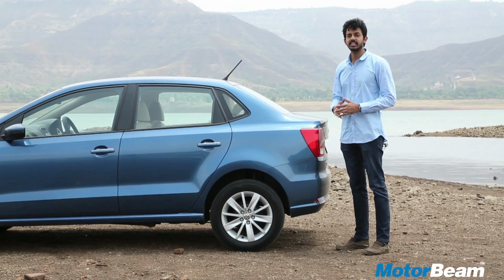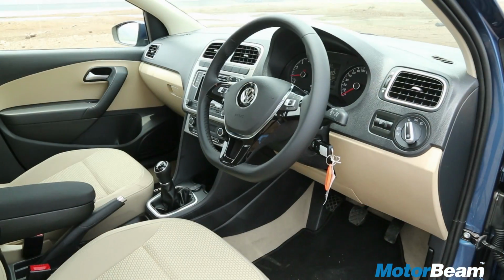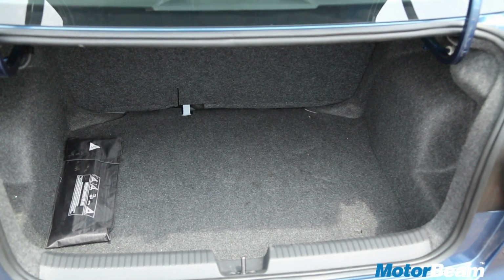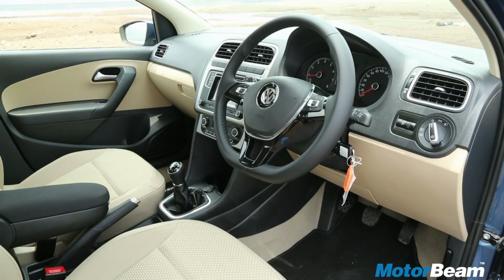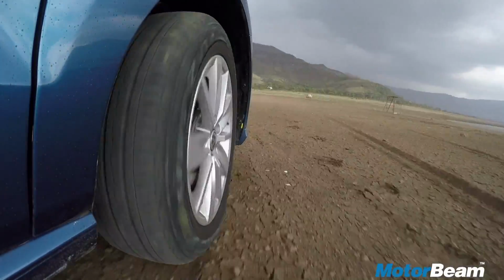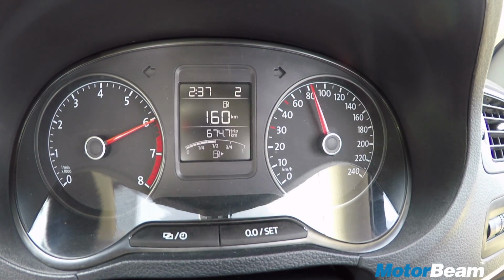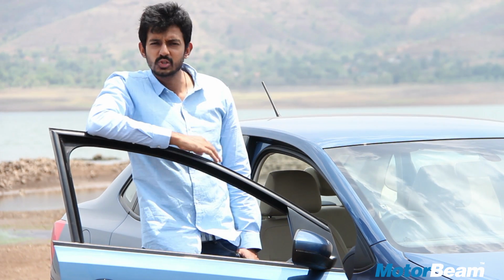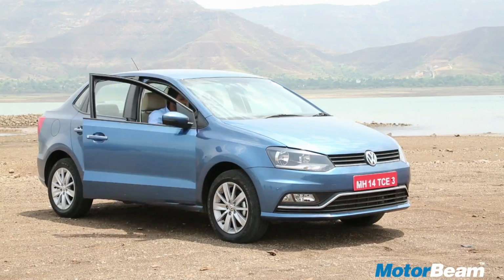Volkswagen Ameo Review | MotorBeam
tests the Volkswagen Ameo, the company's first made for India vehicle which is based on the Polo. The Ameo is a sub 4-metre compact sedan which rivals the best-selling Maruti DZire, Honda Amaze, Hyundai Xcent, Tata Zest and Ford Figo Aspire. The Volkswagen Ameo is offered with petrol and diesel engines and is equipped with many segment first features.

The Volkswagen Ameo is priced attractively, it even undercuts the Polo hatchback. Read the text review of the Ameo